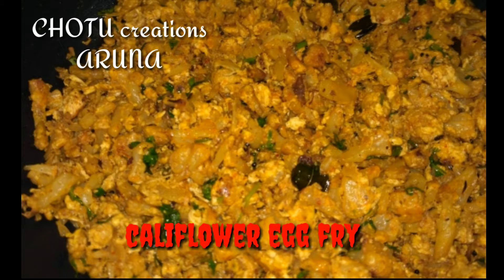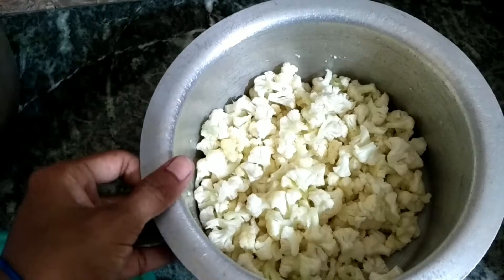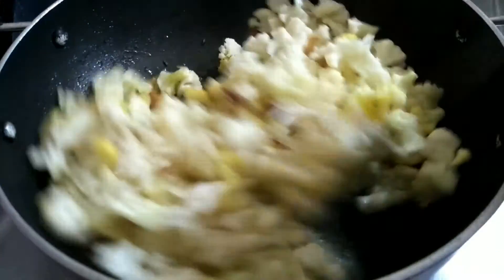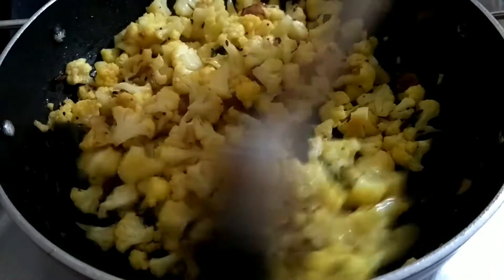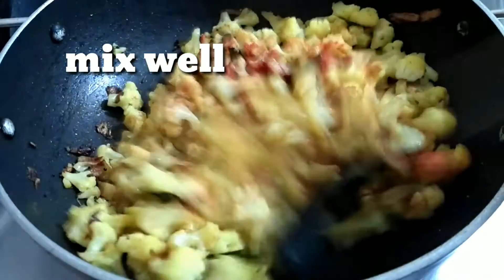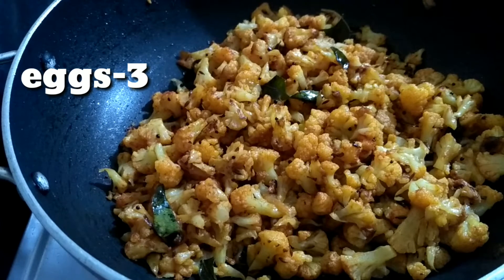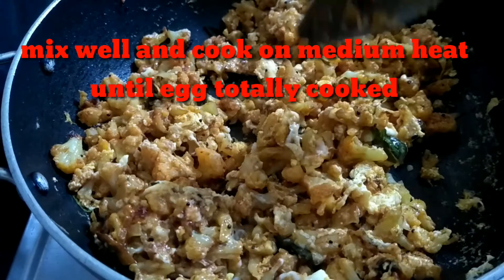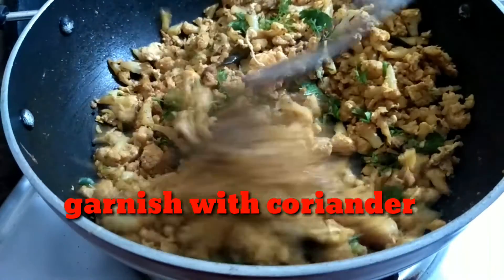Cauliflower egg fry good combination for chapati and poori